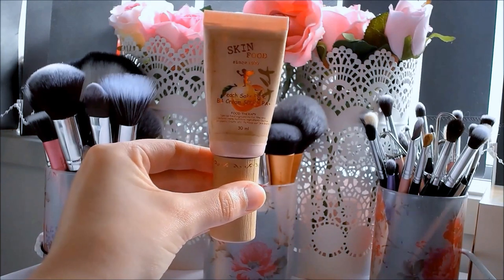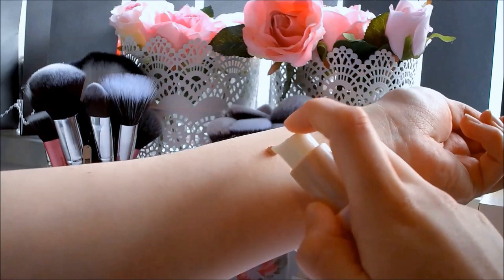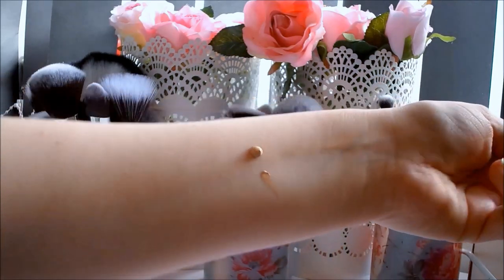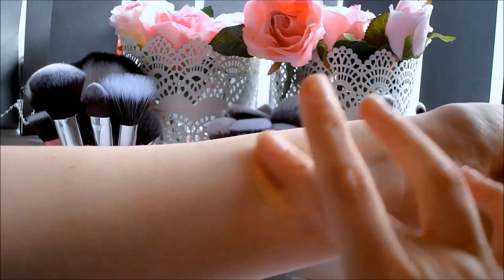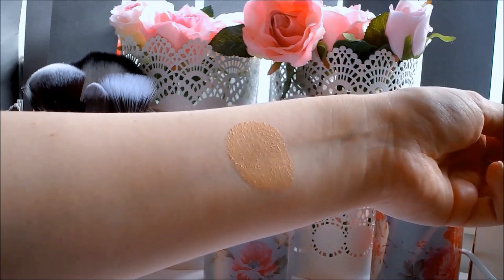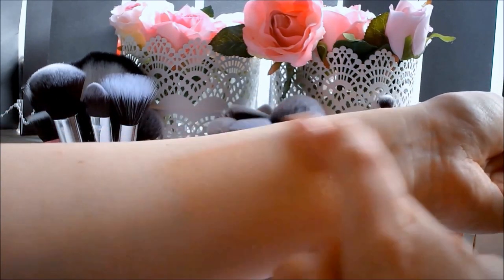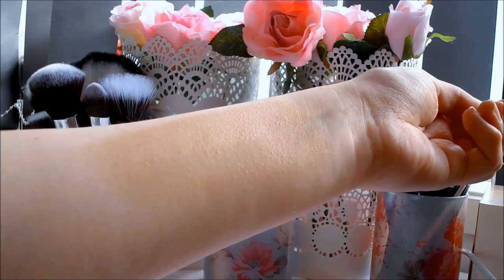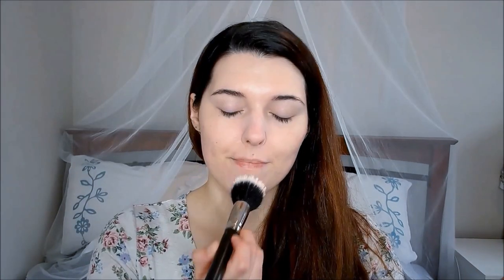Review: Skinfood Peach Sake Pore BB Cream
A BB Cream that smells like peaches? Yes please!